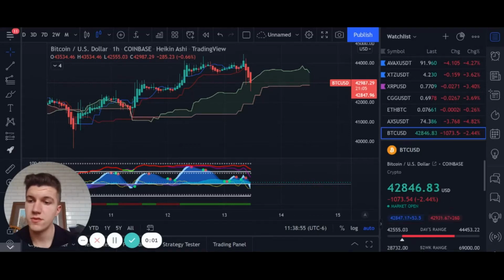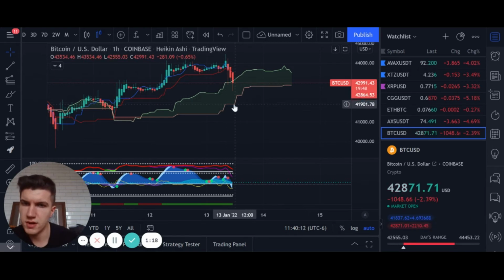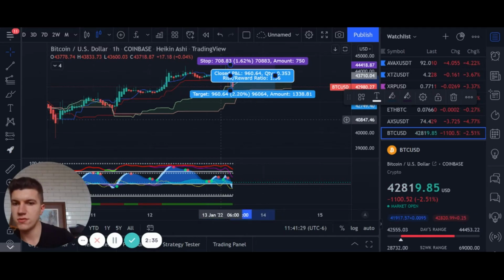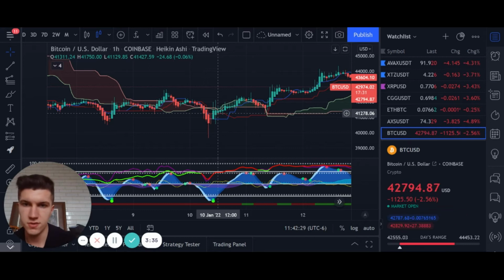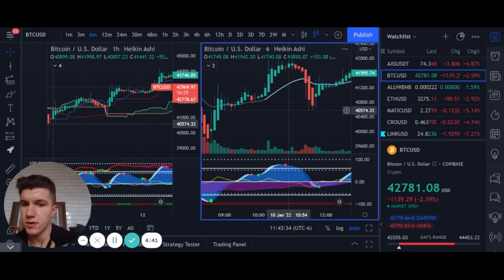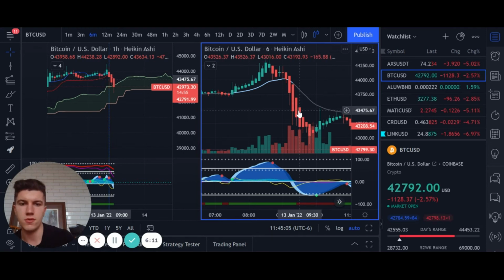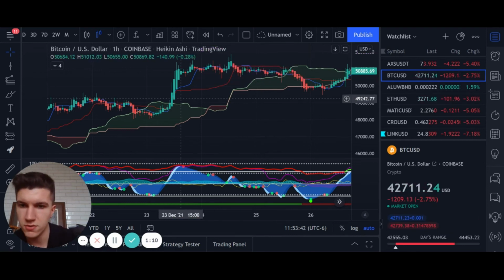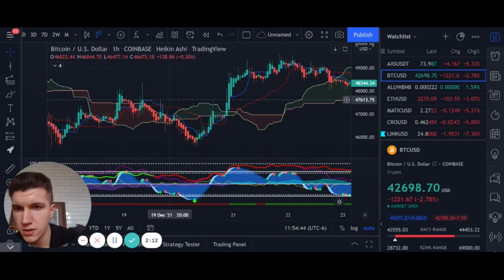Simple and Profitable Ichimoku Cloud and Market Cipher Strategy!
A one hour time frame strategy I use for trading. It works well when using a 1:1 risk/reward ratio.

Feel free to join Bybit, where you can use 100x leverage along with $4100 in bonuses.